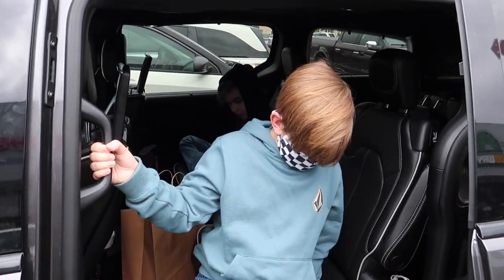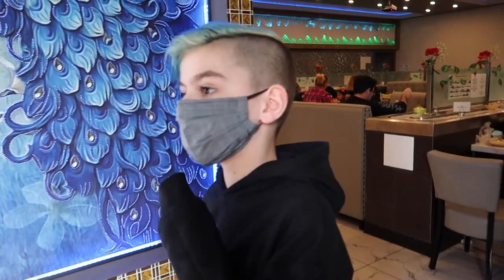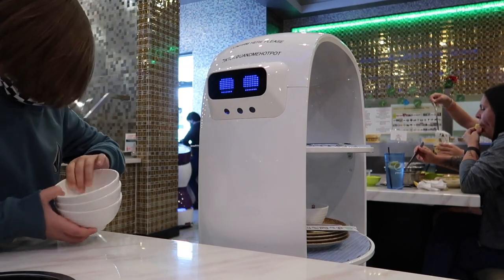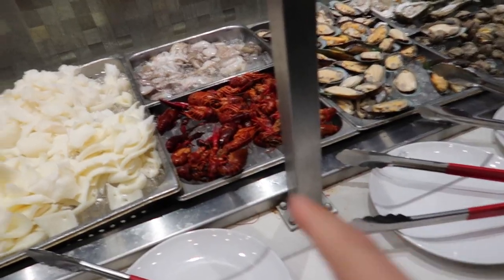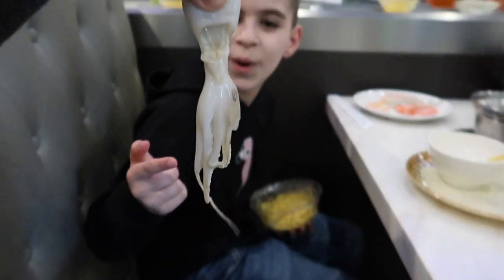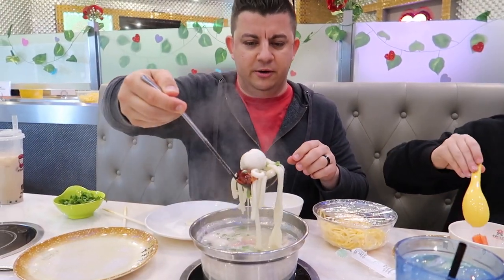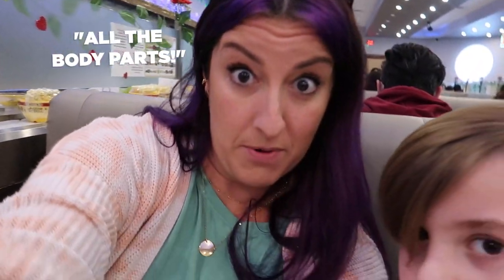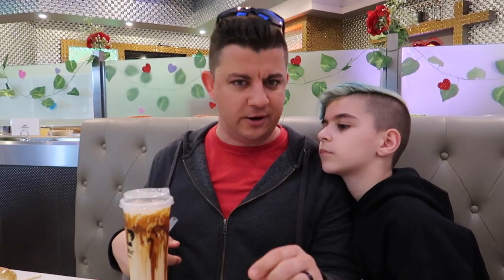THE TIK TOK ROBOT RESTAURANT (Funhouse Family Vlog)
We are going to the Tiktok famous robot restaurant in Orlando Florida called the U & Me Revolving Hot Pot. Its ran by robots and all the food rotates around the restaurant on a conveyer. This place was SO GOOD!